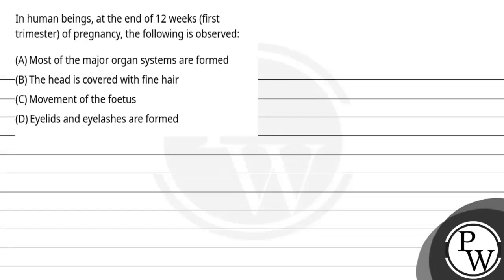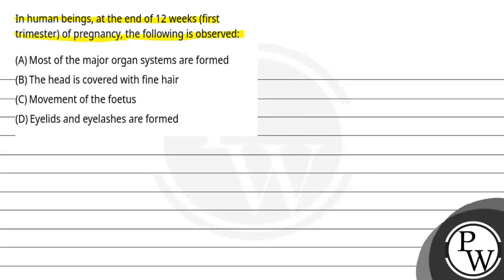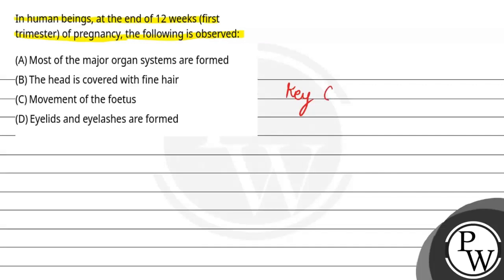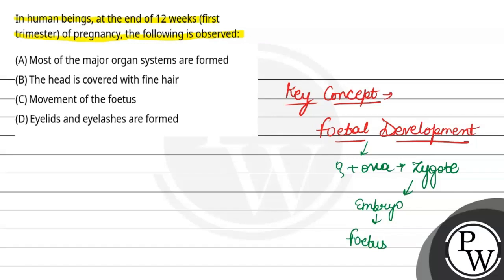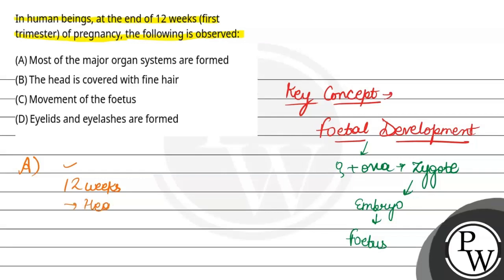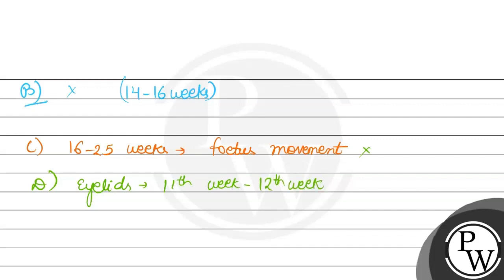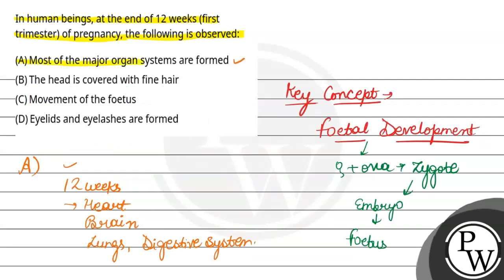In human beings, at the end of 12 weeks (first trimester) of pregnancy, the following is observe....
In human beings, at the end of 12 weeks (first trimester) of pregnancy, the following is observed: 📲PW App